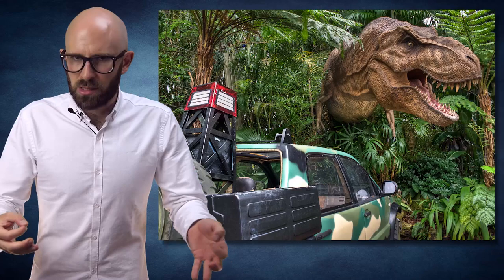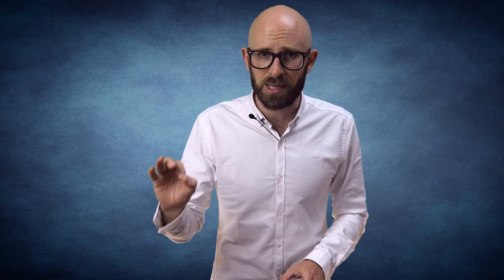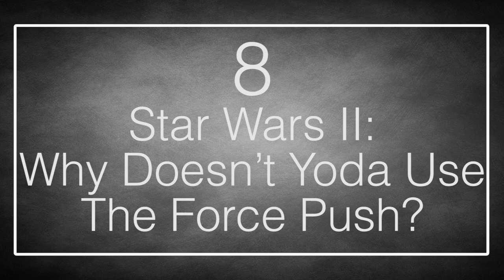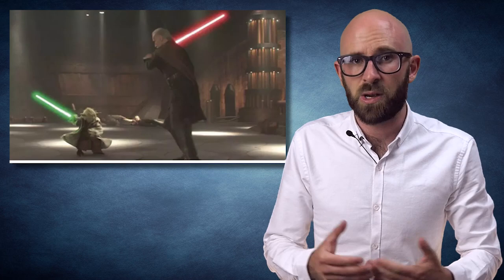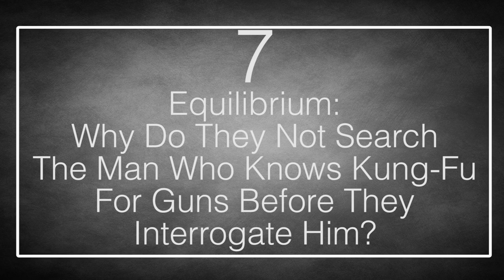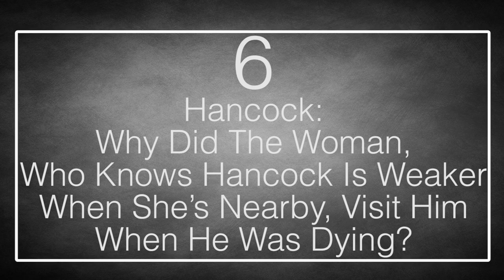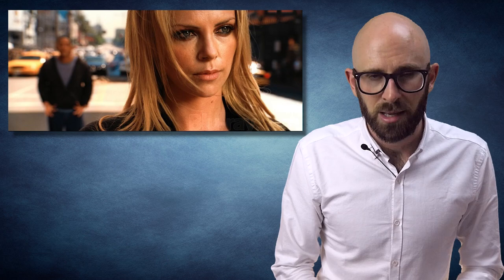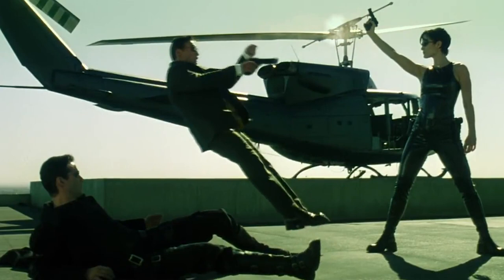Top 10 Awesome Movie Plots & Ideas That Seem Stupid In Retrospect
Coming up:

10. Jurassic Park: Why Clone Any Dangerous Dinosaurs At All?
9. Demolition Man: Why Not Revive John Spartan Instead?
8. Star Wars II: Why Doesn’t Yoda Use The Force Push?
7. Equilibrium: Why Do They Not Search The Man Who Knows Kung-Fu For Guns Before Interrogating Him?
6. Hancock: Why Did The Woman, Who Knows Hancock Is Weaker When She’s Nearby, Visit Him When He Was Dying?
5. The Matrix: Why Did Trinity Warn The Agent That She Was Going To Shoot?
4. Source Code: Why Doesn’t Jake Gyllenhaal Realize The Bomber Got Off The Train?
3. In Time: Why Didn’t Justin Timberlake Use Any Of The Time He Stole?
2. Karate Kid: Why Did Daniel-San Use The Crane Kick?
1. Pulp Fiction: Why Does Marcellus Wallace Buy His Own Groceries?